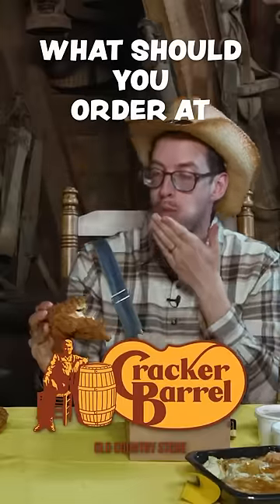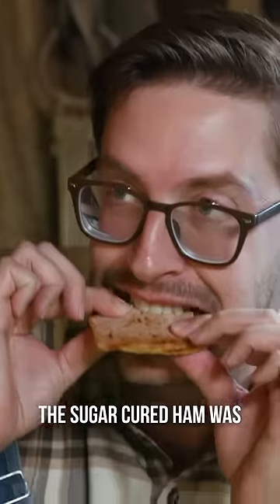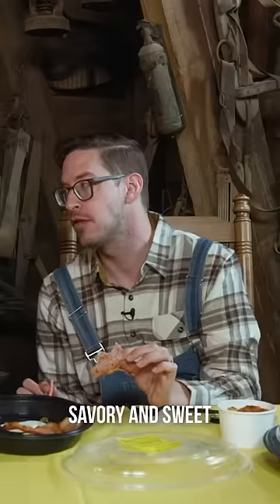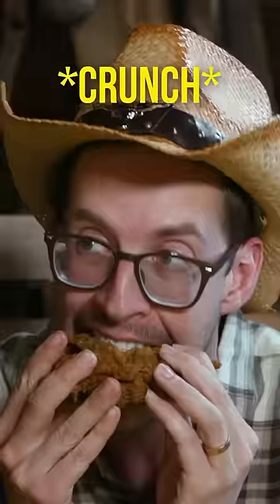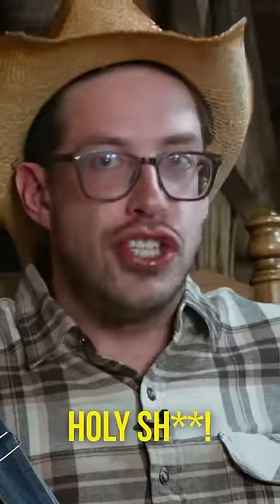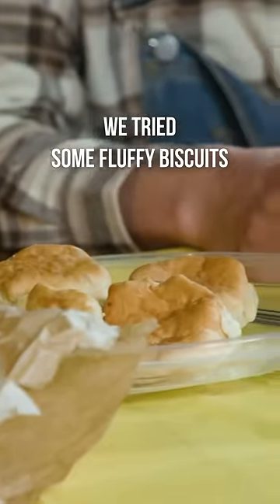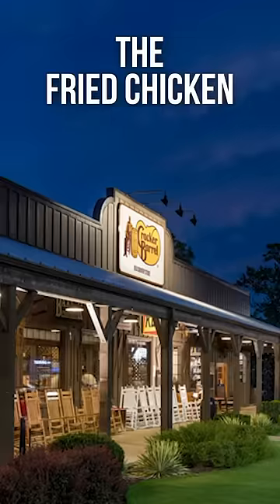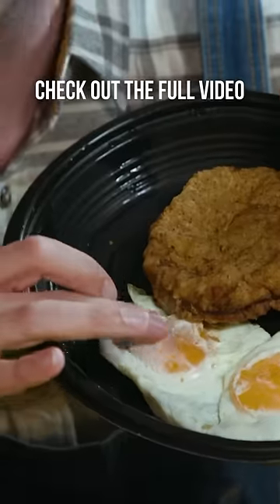What should you eat at Cracker Barrel?!